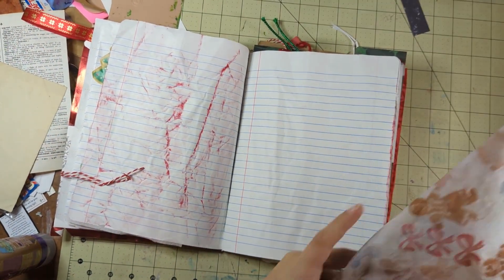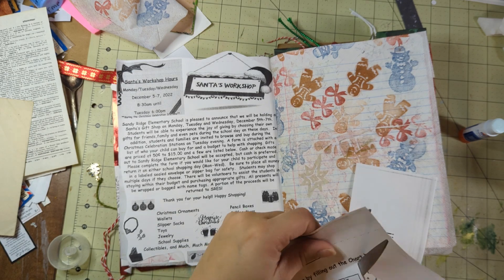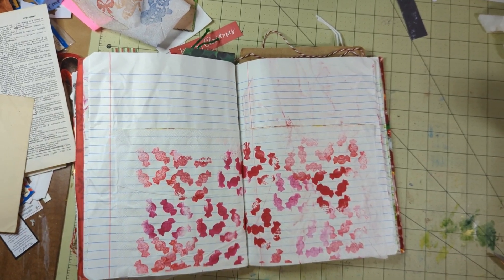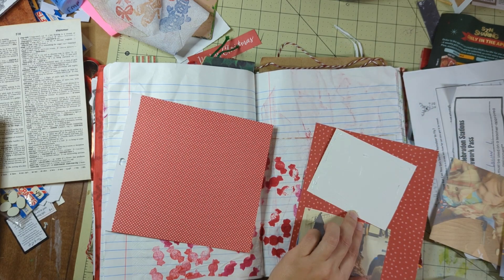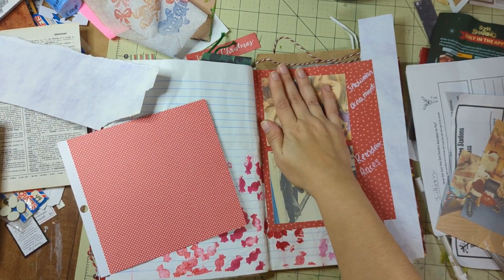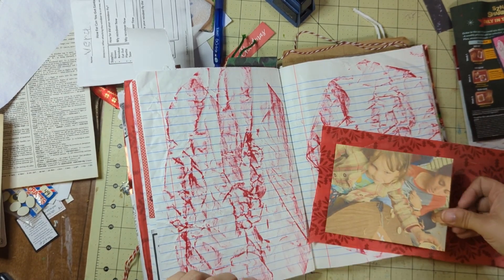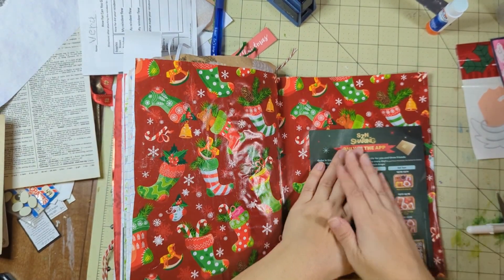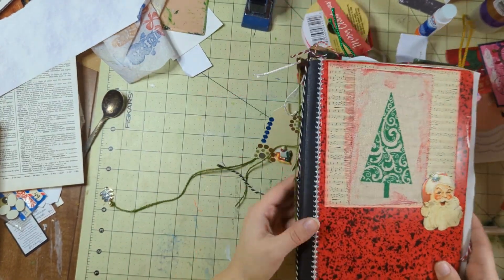Christmas Journal 2022 /Napkin Poop and Memories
House/Home

WOPET automatic pet feeder (the one I have):

WOPET automatic pet feeder that connects to phone with app, HD camera, etc.:

Clamp Desk Lamp (I have it on my desk)

Starbond Cyanoacrylate Adhesive (the real superglue) with lots of tips for bottle

Containers / Cannisters HUGE set, amazing quality!

Gutterguards - great quality (if you need them, you know how important quality is!)

Art Supplies

POSCA pens

Soulcolor 72 Colored Pencils (A recent purchase - I'm impressed so far)

Gel Crayons (not exact ones I own but the most similar out there) Set of 36

Paper Crafting

Over 500 Pieces of Ephemera!

50 Sheet Plaid Scrapbook Paper 12x12

The Antiquarian Sticker Book -Bibliophilia

Cinch Bookbinding Machine

Stamp/Stencils/Die Cutting

Acrylic Stamps - Lace Border

Postal Rubber Stamp Sets (to “cancel” your faux stamps)

Bookmark Die

Sizzix Ornate Labels Die

Sizzix/Tim Holtz Wildflower Stems Die

Decorate Edge Scissors - 18 pack!

Craft Caddy Bag (I keep my planner stuff in it)

Sharpie S Pens (the BOMB)

TOZO earbuds (better for you to hear me with…mwahaha)

Canon Pixma G3260 Supertank Printer (LOVE this printer so far. Canon software is ehh but the print and scan quality is superb! Great - and cheaper - option to the Ecotank)

Elmer’s Extra Strength Glue Sticks (A lesser of all the evils)

A5 Planner Binder

A5 Binder Weekly/Hourly Insert Pages

A5 Binder Mix/Dotted Paper Inserts

Plastic Zipper Storage Pouches

Bondo spreaders
Needle Tip Bottles